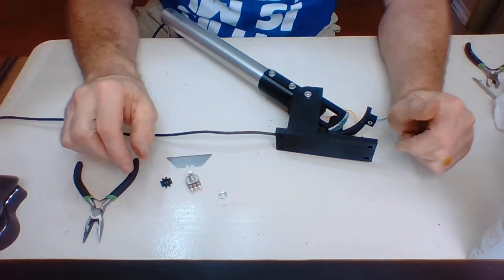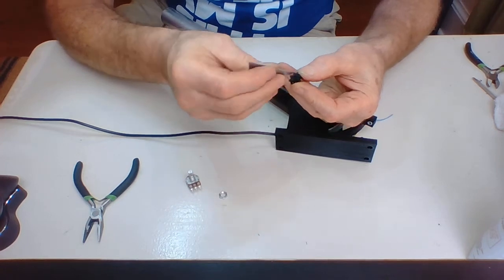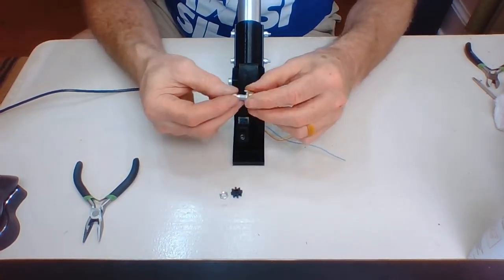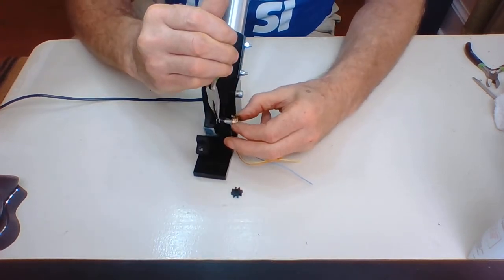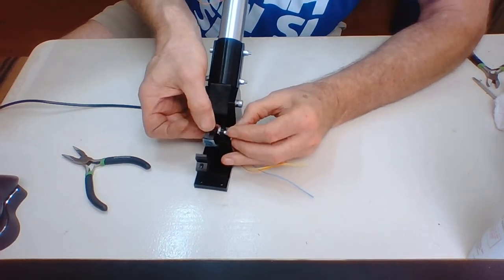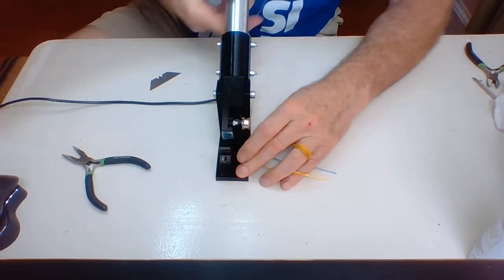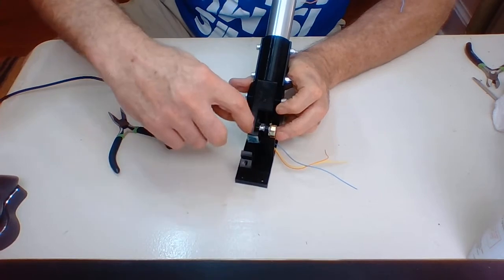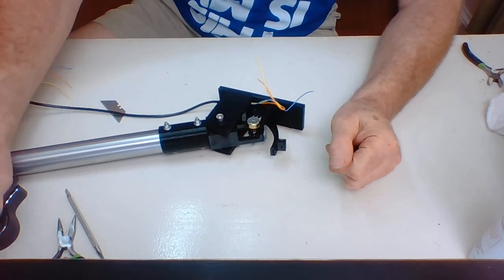Collective base 8 pitch pot install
Eighth video in the collective base assembly series.